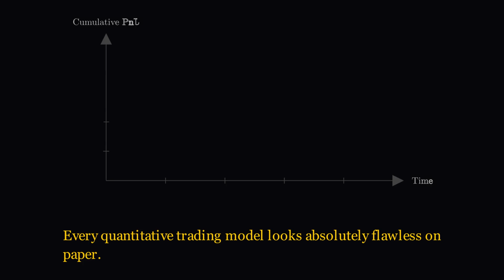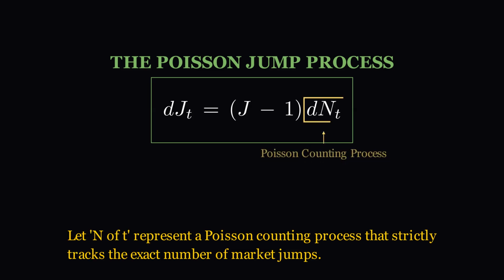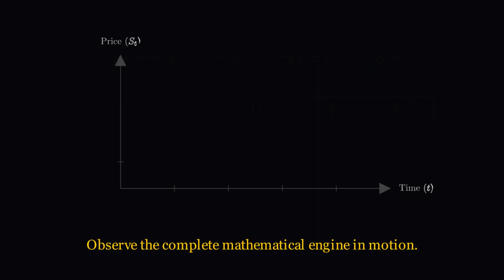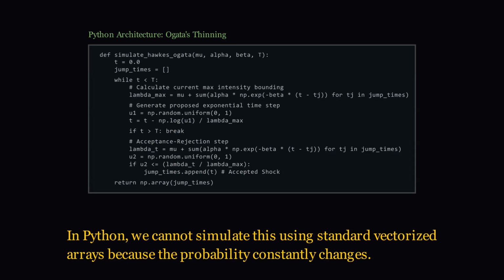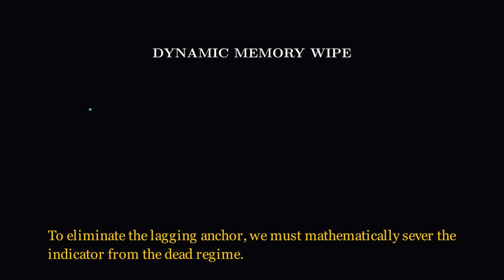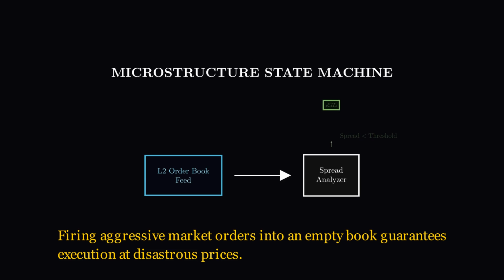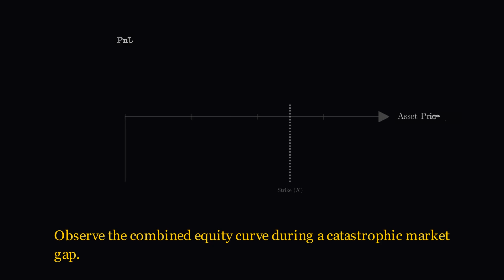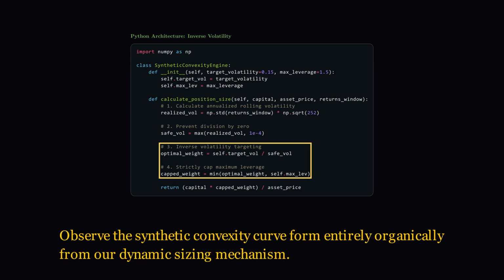Black Swan Momentum: Jump-Diffusion Models & Structural Price Breaks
Every quantitative trading model looks absolutely flawless on paper. In a sterile, frictionless backtest, profits compound smoothly along a perfect mathematical curve. But the moment a sudden structural shock hits the live order book, reality violently shatters this illusion. The baseline engine powering modern finance—Geometric Brownian Motion—relies on continuous price transitions. Real markets, however, are fundamentally discontinuous; they gap, freeze, and teleport during Black Swan events. When liquidity instantly evaporates, standard retail indicators and theoretical models completely collapse, leaving unhedged portfolios exposed to catastrophic ruin.

In this deep, Wall Street-level quantitative engineering masterclass, we tear down the standard continuous pricing models and rebuild a robust, institutional-grade algorithmic framework from the ground up. We examine exactly why continuous derivatives fail during liquidity vacuums and mathematically formalize market anomalies to protect your capital.

Throughout this comprehensive dive into algorithmic market microstructure and Python execution logic, we engineer a system designed to survive the absolute worst conditions a live exchange can throw at it.

Masterclass Breakdown:
• The Illusion of Continuous Math: Why standard calculus and Brownian drift disintegrate during live market gaps.
• Discontinuous Pricing & Gap Risk: Injecting Poisson counting processes to mathematically model sudden price teleportation.
• Merton Jump-Diffusion: Upgrading static gaps to randomized, heavy-tailed log-normal magnitude shocks.
• Hawkes Processes & Market Contagion: Moving from independent jumps to self-exciting, contagious market crashes.
• Vectorized Branching Processes: Shattering sequential CPU bottlenecks to simulate millions of heavy-tailed price drops in parallel.
• Recalibrating Lagging Indicators: Engineering a dynamic memory wipe mechanism and an expanding window Z-Score to instantly flush poisoned, pre-crash data from your moving averages.
• Limit-Down Execution Logic: Building an asynchronous Python microstructure state machine to aggressively cancel orders and halt execution when the bid-ask spread violently diverges.
• The Theta Bleed Trap: Understanding the mathematical cost of tail-risk hedging with out-of-the-money put options in a trending market.
• The Asymmetry of Trend Following: Replacing expensive option premiums with Inverse Volatility Targeting—dynamically deleveraging to organically replicate synthetic convexity and survive crashes without paying a single cent in premium.